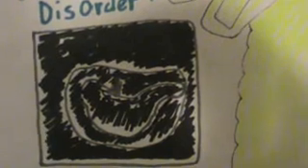Big Bird Birth Mark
video of Big Bird Birth Mark Coloring Talking about what the meanings are from the Day Babies were born until they Grow up to want to know answers is there Medical Records.